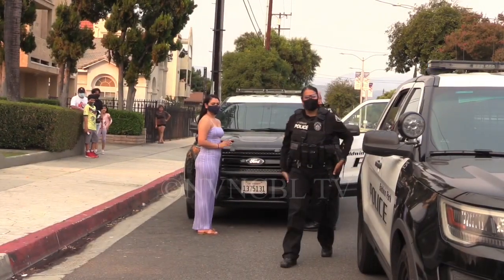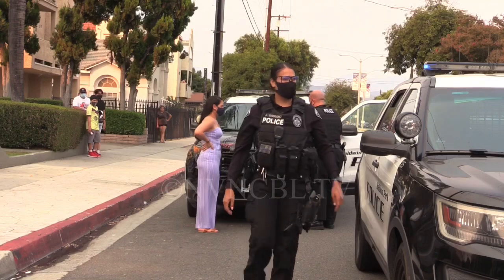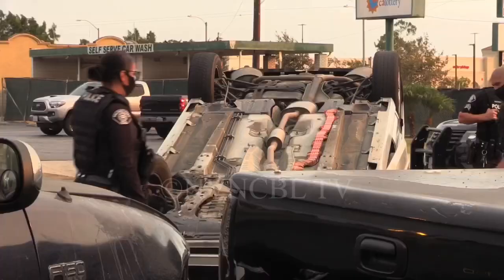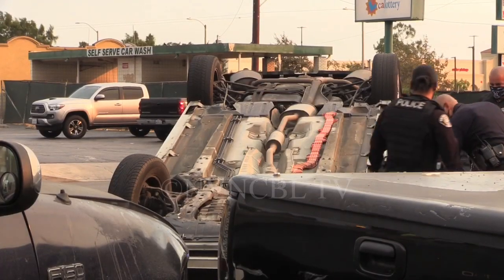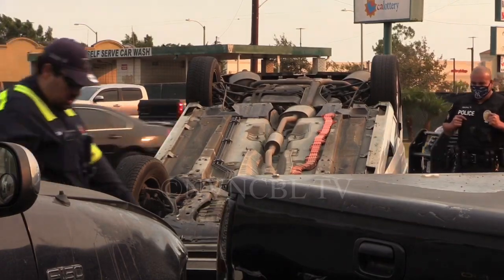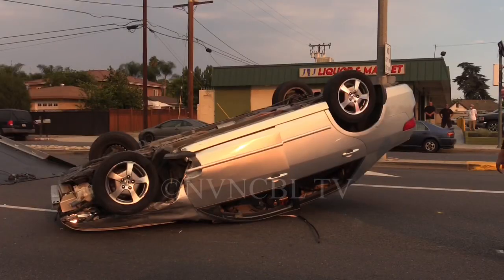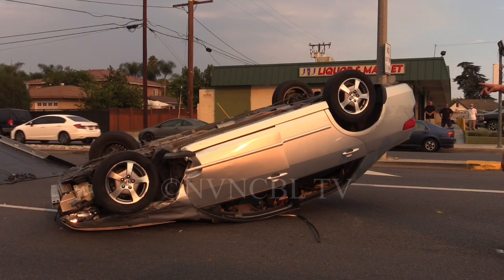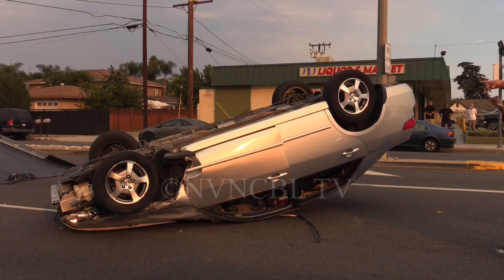HIT AND RUN DRIVER CRASHES INTO TWO CARS AND FLIPS OVER - BALDWIN PARK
Hello, Everyone! My name is Ivan. I am a freelance news journalist, AKA "Stringer" who covers local/national stories in Southern California. I am part of RMG News, from the hot Netflix series “Shot In The Dark” and consultants for Jake Gyllenhaal's hit movie, Nightcrawler. All of the footage used in my videos are intended for journalism purposes only and does not intend to cause harm or expose persons during the most challenging time of their lives. All footage is protected by the United States Constitution: First Amendment, freedom of the press (right to record anything in public view) and by California Penal Codes: 409.5 (d) and 148 (g) for Public Servants. And remember, if it’s not on camera, it never happened! - Ivan

Thank you for all your support! Come join me on a ride-a-long through Southern California’s wildest news stories!